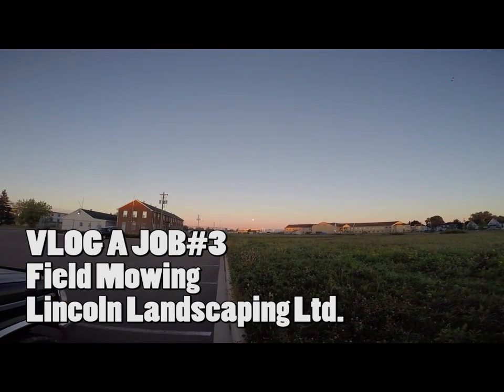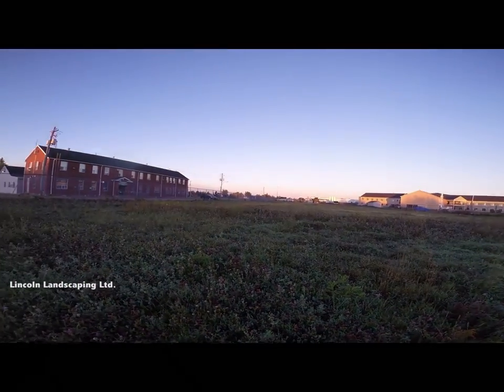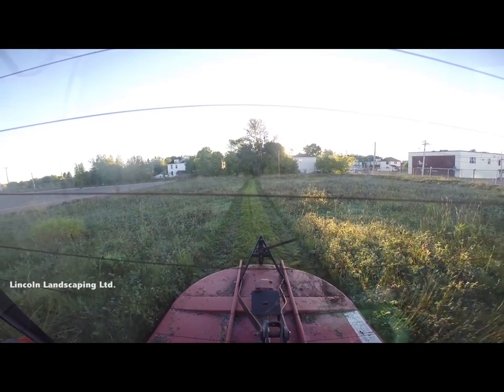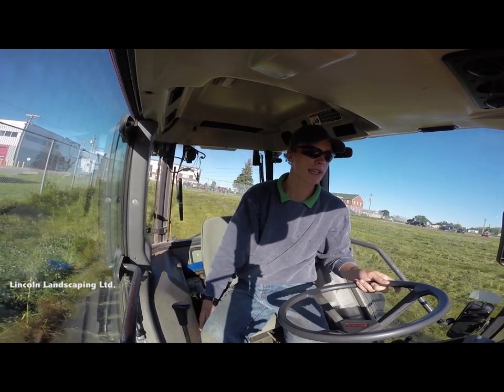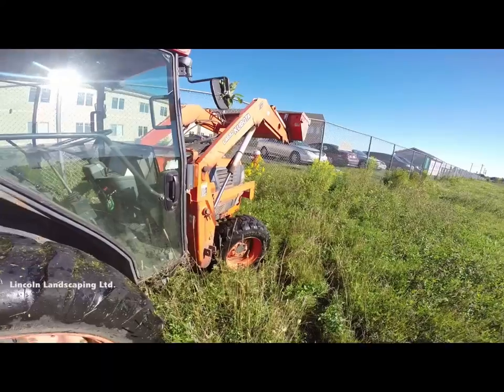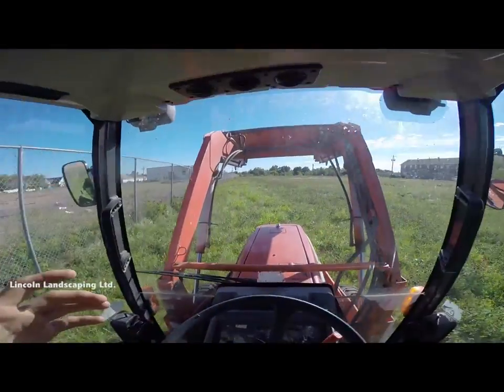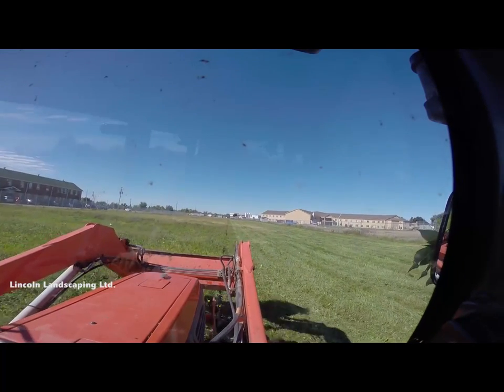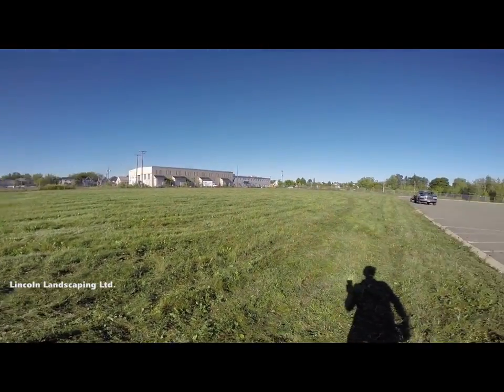Field Mowing With A Kubota Tractor- VLOG A JOB#3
Bush Hogging a large area field with a Kubota Tractor. This is a full
day job I did, a few complications happened, but in the end I was happy with the finished product.